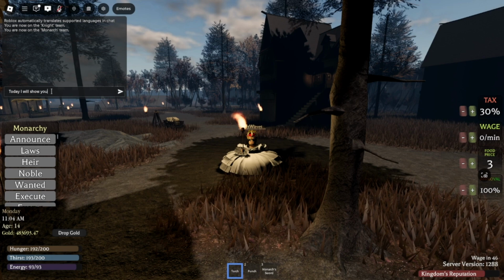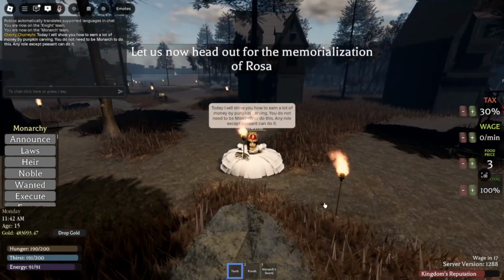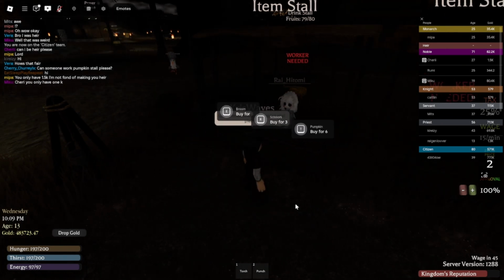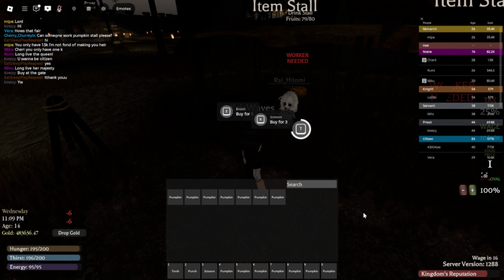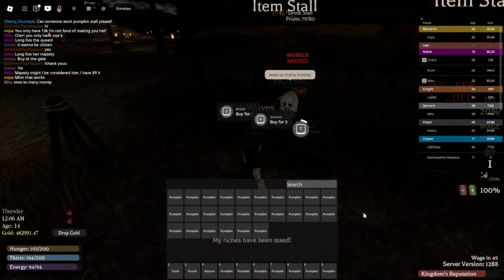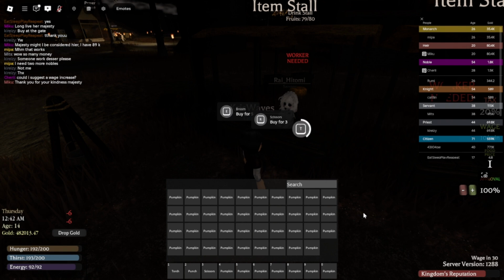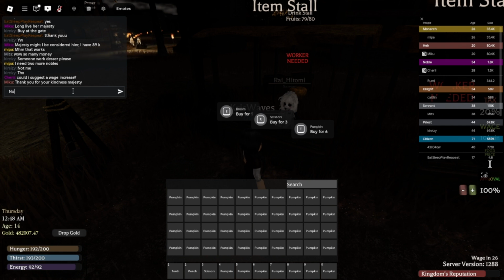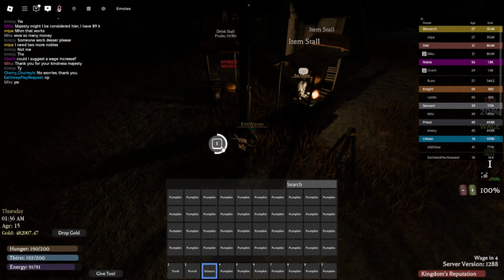Pumpkin Farming Tutorial To Earn Lots Of Gold- Rise To Royalty Roblox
In this video, I will explain how to earn a good amount of gold in Rise To Royalty, by pumpkin carving.

I recommend that you do this while you are Monarch or Heir or Citizen or Knight as you will still receive your wage while you are pumpkin carving.

 I also recommend that you try and find a good server where the tax is low and the wage is high, so it is peaceful.

Rise To Royalty Roblox is a role-playing game where the aim of the game is to reach the status of Monarch. In order to be a good monarch, you would need to have a decent amount of money to give wages, buy clothing, buy a horse, food and drink and so on.